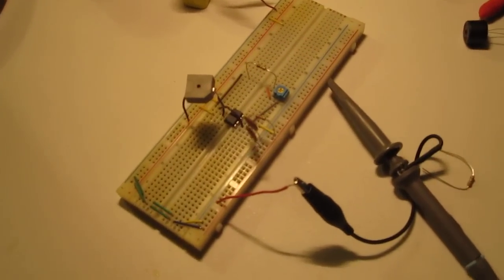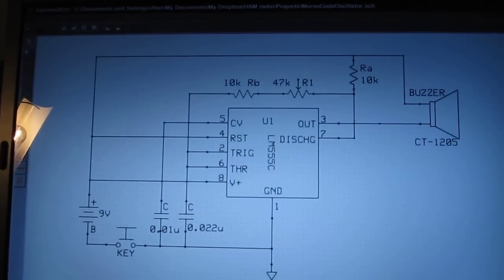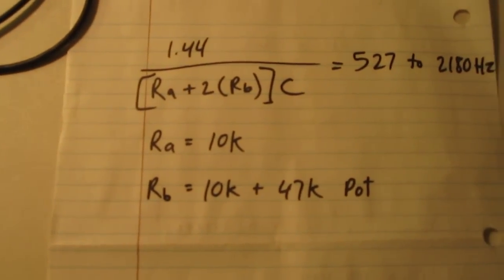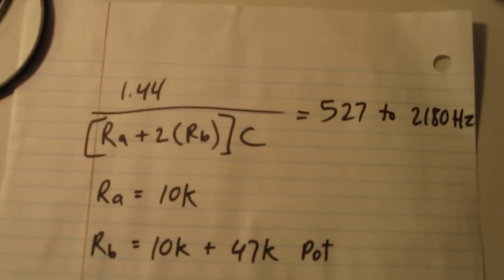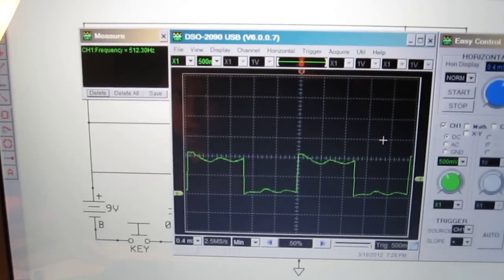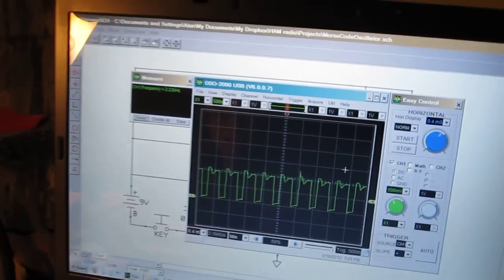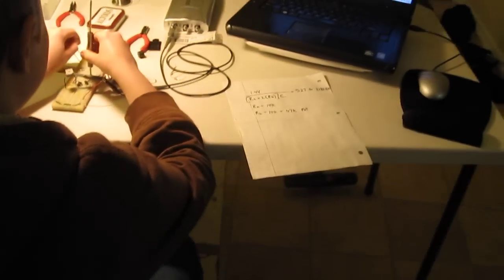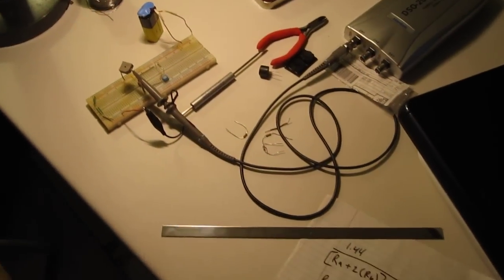Morse Code Oscillator Altoids Tin Project - part 1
Just a quick build and test of a Morse Code Oscillator design.